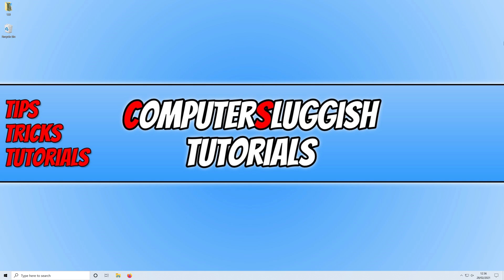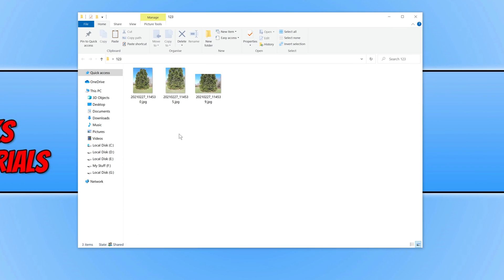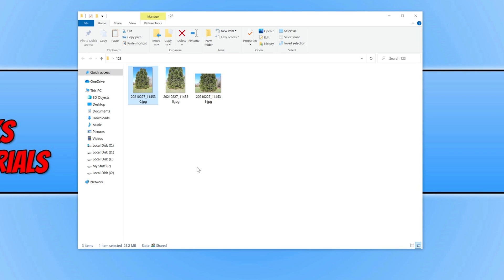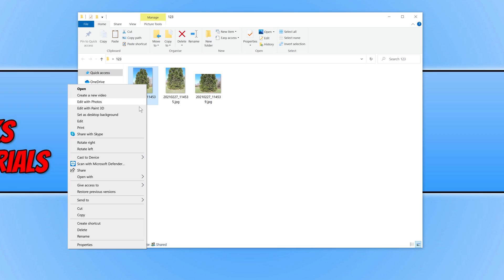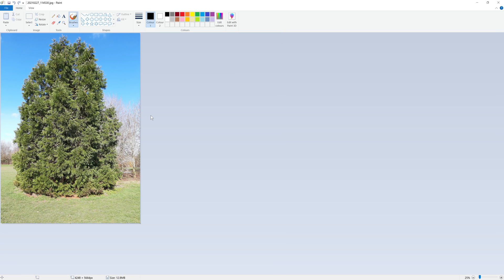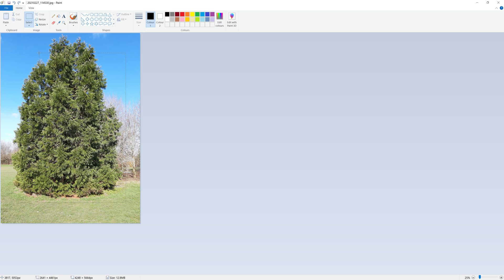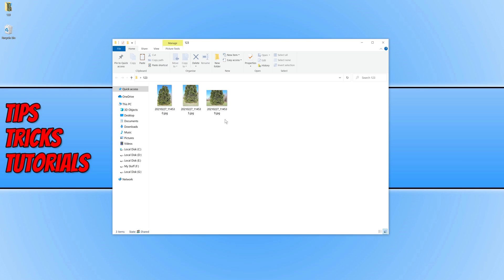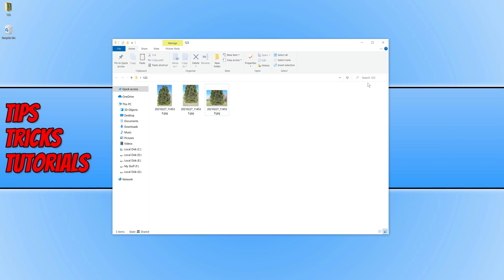Quickest Way To Reduce Image File Size In Windows 10 Without Third Party Programs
Fastest Way To Reduce Image File Size In Windows 10 Without Third Party Programs

In this Windows 10 tutorial, I will be showing you the quickest way to reduce the file size of an image without having to download any third-party software on your PC or laptop. This quick way of changing the file size of an image only takes three clicks and will help make the image size small enough to attach to an email or will save space if putting onto a USB. It can be very annoying when you want to send a quick email with an image attached and it says 'file size too large', so this will be a quick and easy way around it.

You may lose a slight bit of picture quality, but nothing too obvious.